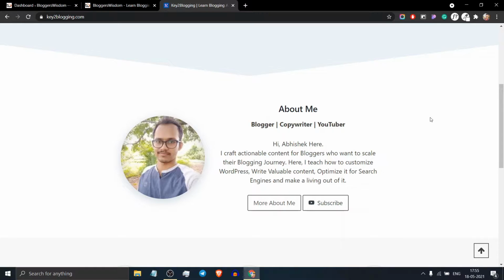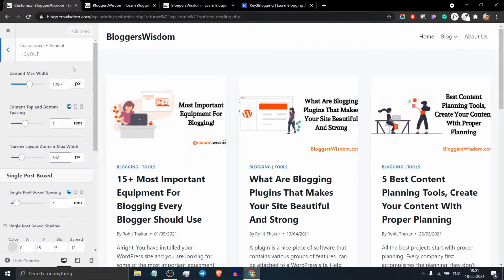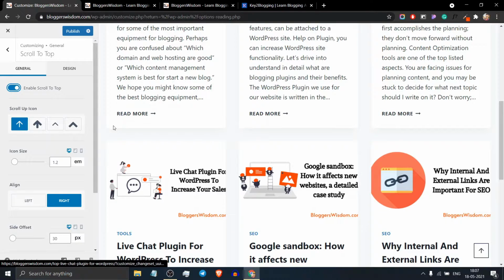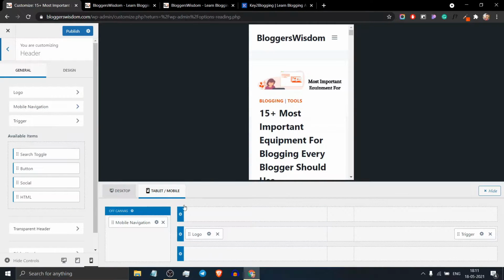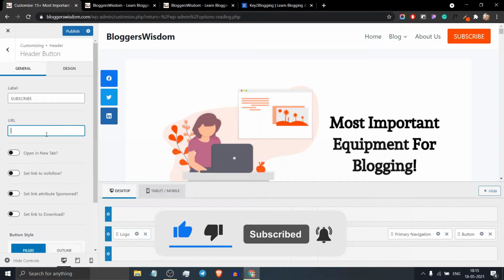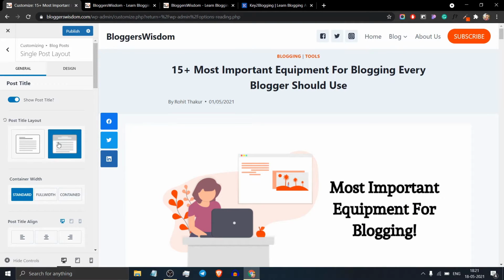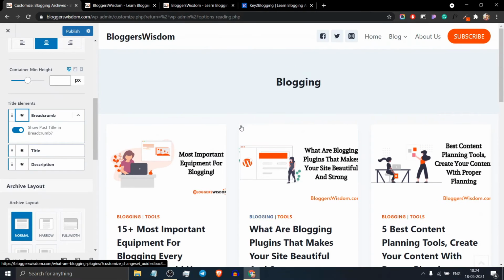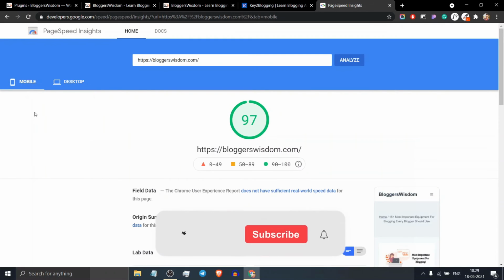Kadence Theme Tutorial: customize WordPress website from scratch.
In this video, I am gonna show you how to customize the kadence WP theme for wordpress. I will also cover how to install this, customize the header and footer, set up the global color, typography, and more.

Here, I will use the free Kadence theme and the kadence Block plugin to design a wordpress website.

(Updated)

But, if you want more flexibility and fine-tuning your website then you can purchase the premium version.

Timestamp:
00:00 Intro
00:28 Speed Test
01:37 Install the Kadence theme
03:32 Customize the General setting
04:24 Set Global Colors
05:54 Typography
06:46 Scroll to the Top Button
07:42 Comments
09:09 Performance Settings

09:40 Configure the header
16:10 Page Layout
16:47 Single Post Layout
19:34 Archive Page Layout
21:56 Homepage settings
22:42 Speed Test & Announcement